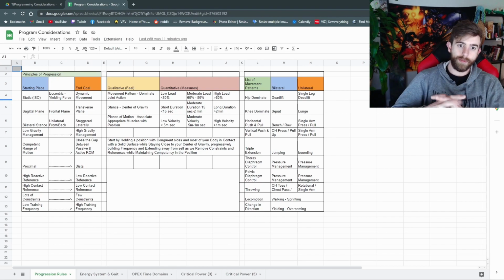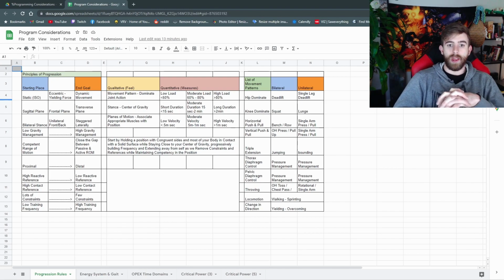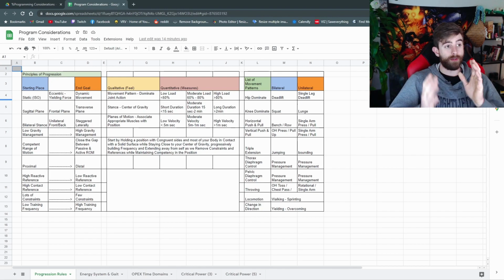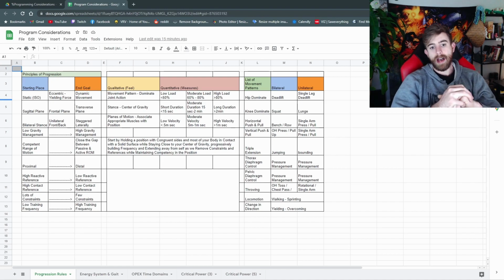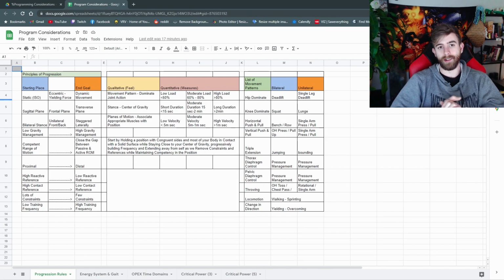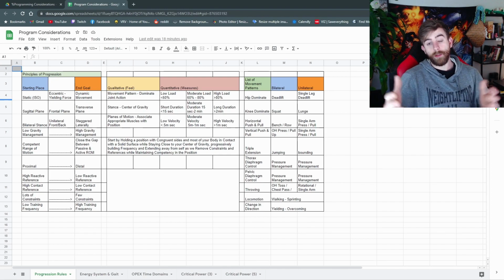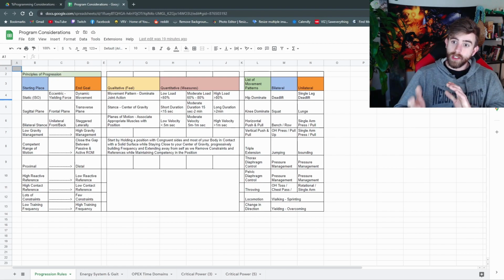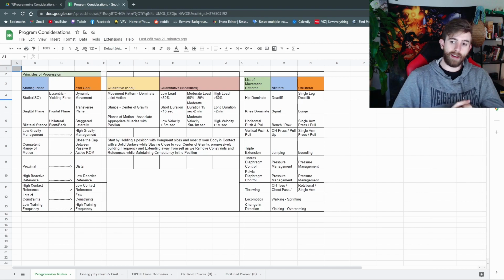RTTBP Movement Progression and Categories